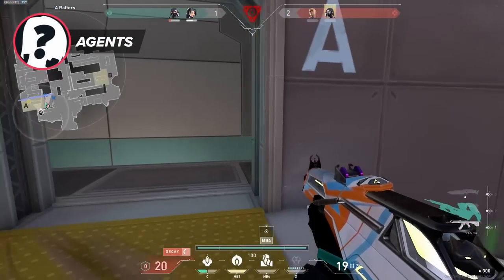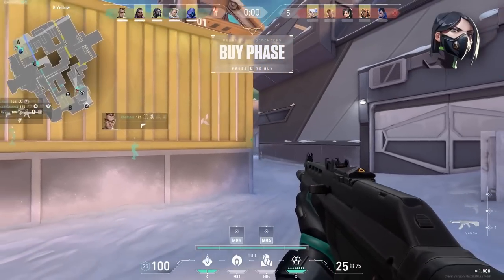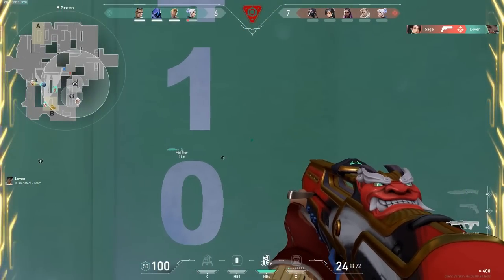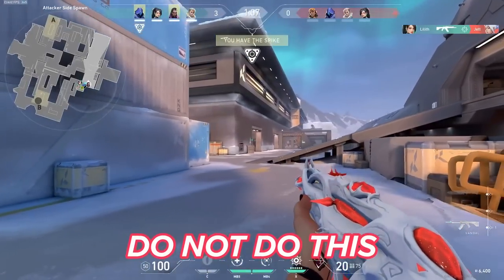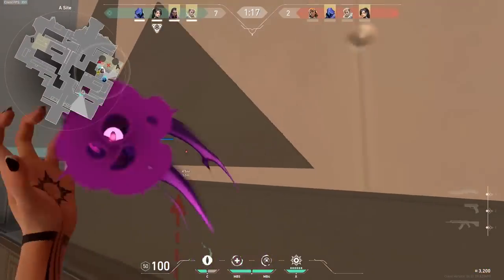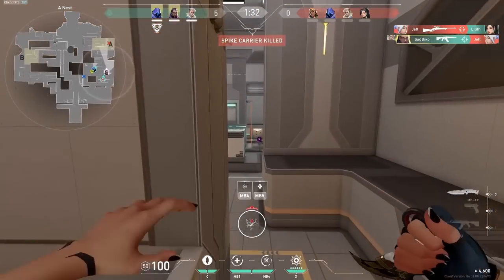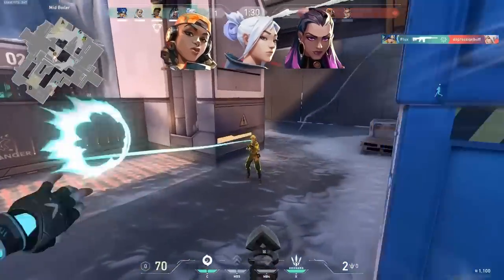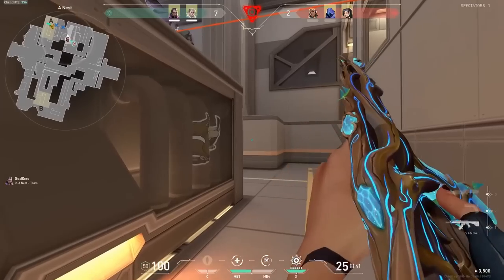The SECRET To Winning On Icebox | Advanced Valorant Map Guide!